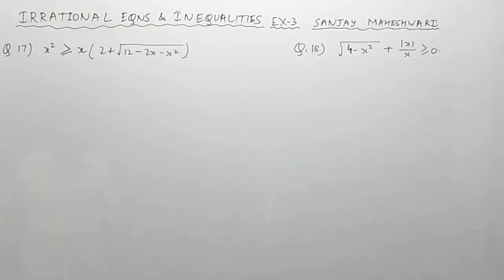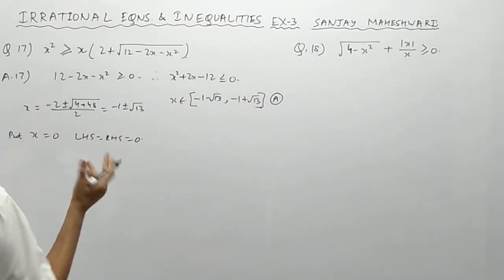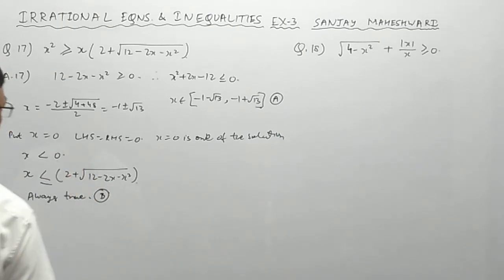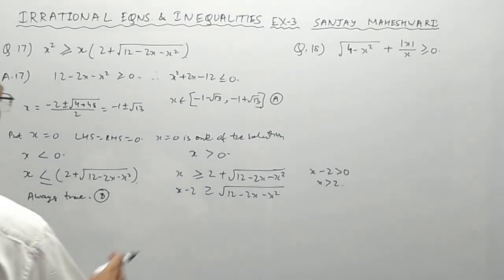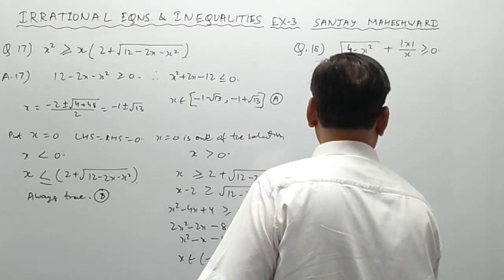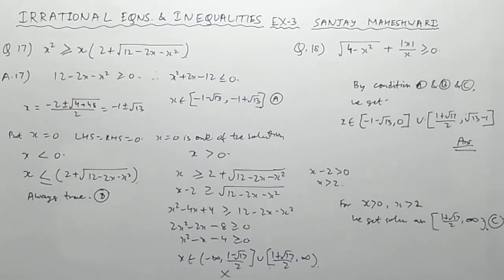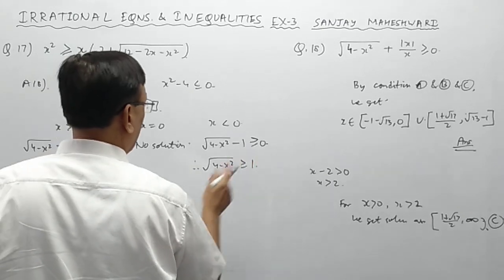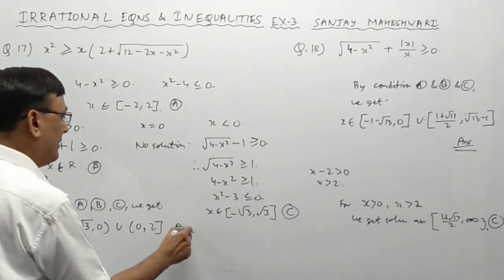IRRATIONAL EQUATIONS AND INEQUALITIES - PROBLEM NO. 17 AND 18 - PSM JEE CENTRE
IRRATIONAL EQUATIONS AND INEQUALITIES#SANJAY MAHESHWARI SIR#PSMJEECENTRE#